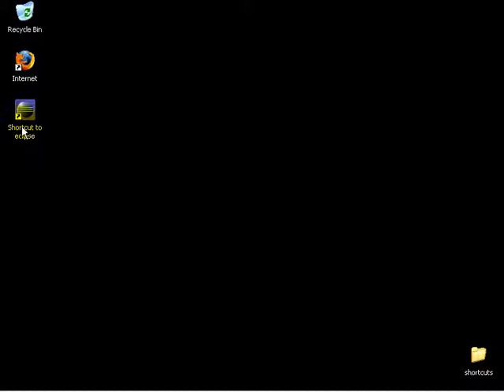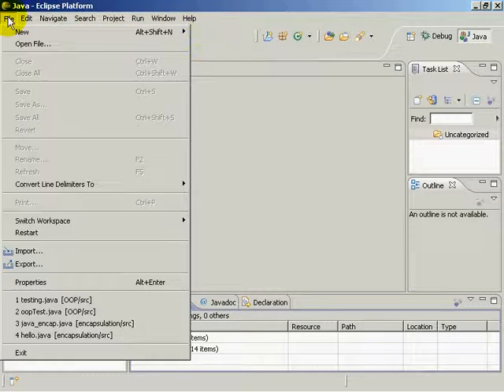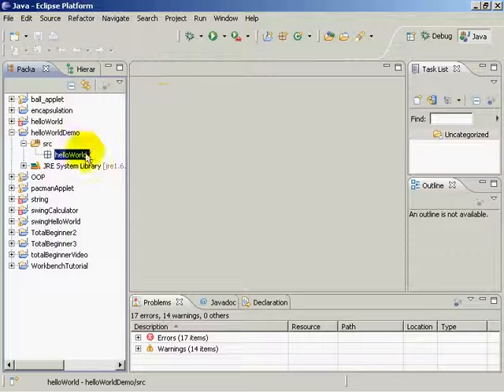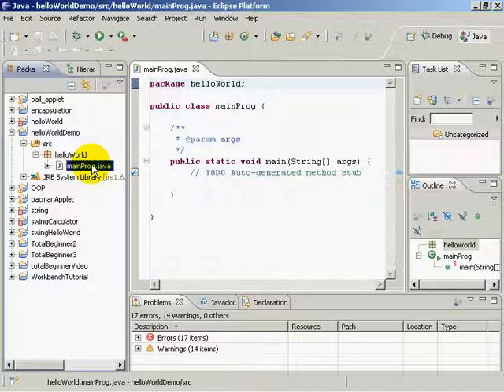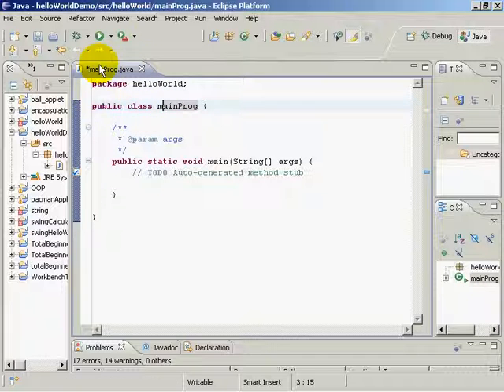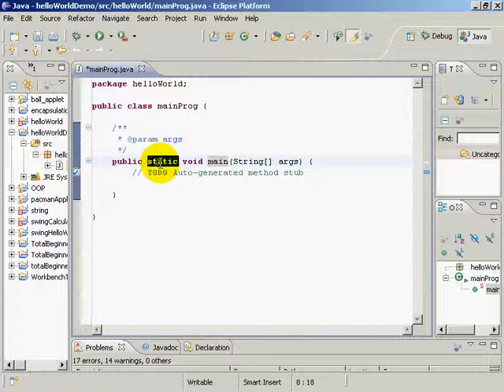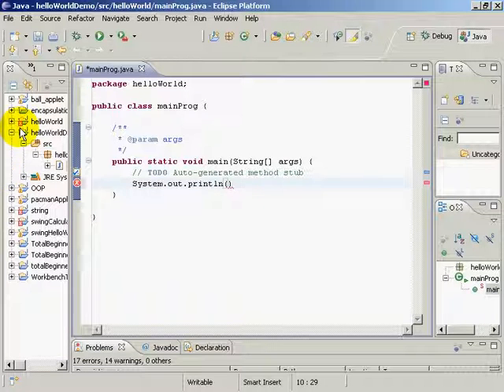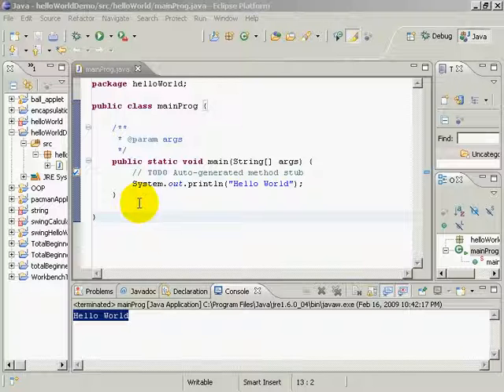Java w/ Eclipse 05 - Absolute Basics: Hello World Part 1